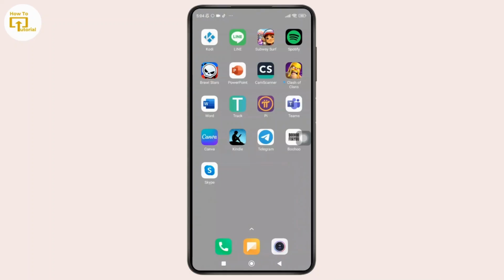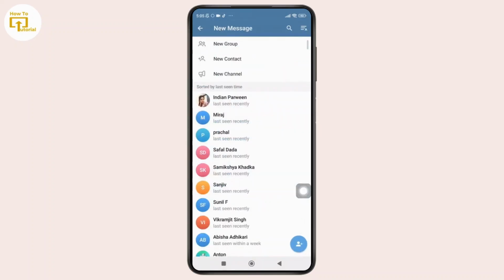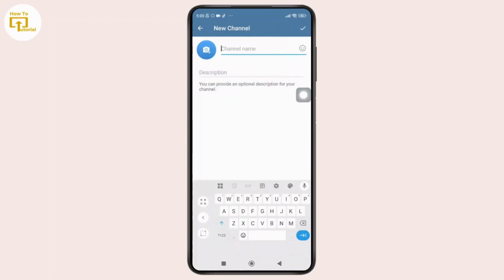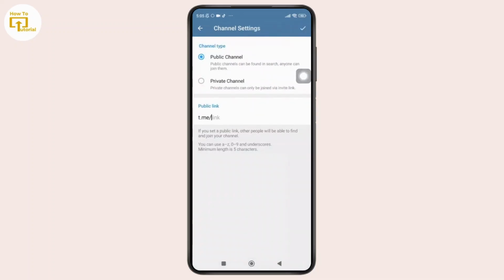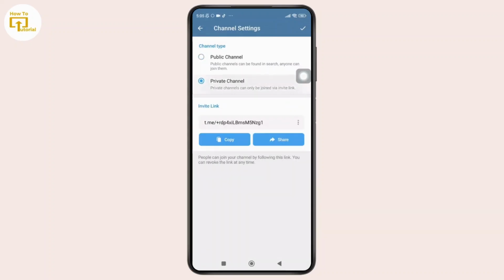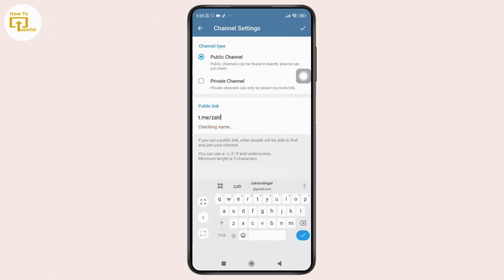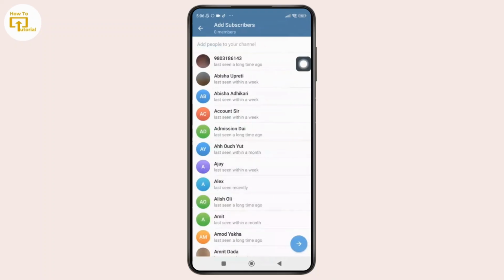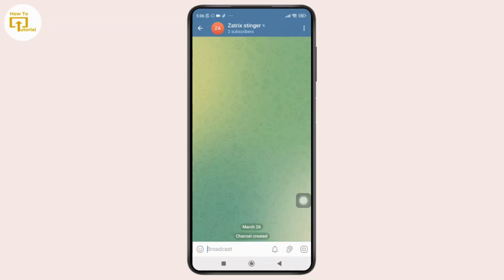How To Create A Telegram Channel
How To Create A Telegram Channel @LoginHelps
In this step-by-step tutorial, learn how to easily create a Telegram channel on your mobile device. Whether you're looking to create a public or private channel, this guide covers everything you need to know, from selecting a channel name to adding a unique link. Follow along to set up your own Telegram channel and start growing your community today!

Chapters:
00:00:00 - Introduction
Learn how to create your very own Telegram channel in just a few simple steps.

00:00:10 - Open Telegram App
Start by opening the Telegram app and logging into your account.

00:00:20 - Tap on Pencil Icon
Tap on the pencil icon located at the bottom right of the screen.

00:00:30 - Select "New Channel"
Choose the "New Channel" option at the top of the page.

00:00:40 - Enter Channel Name
Type in a name for your channel, such as "Jatric String."

00:00:50 - Add Channel Description
Write a short description about your channel (e.g., a trial description).

00:01:00 - Skip Channel Photo
Optionally, add a photo or skip this step for now.

00:01:10 - Choose Public or Private Channel
Decide whether your channel should be public or private. For this video, we’ll choose public.

00:01:20 - Create Unique Channel Link
Create a unique link for your public channel (e.g., "Chatrix Stinger").

00:01:30 - Select Subscribers
Choose the members you want to add to your channel.

00:01:40 - Tap Checkmark
Tap the checkmark icon to finalize the setup of your new channel.

00:01:50 - Conclusion